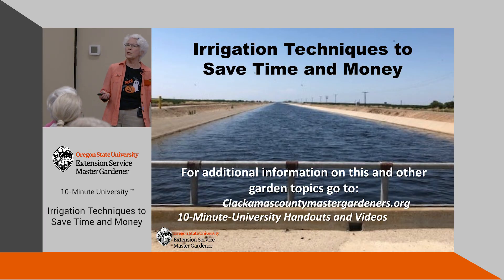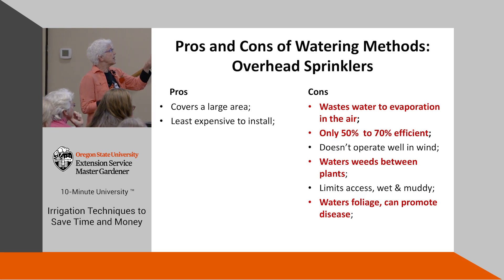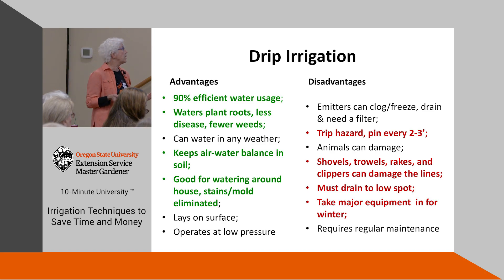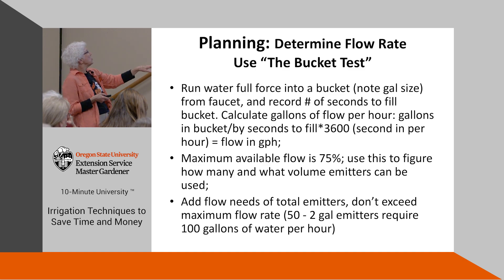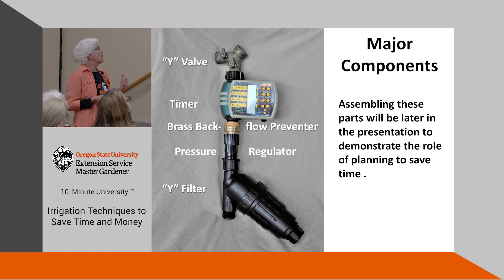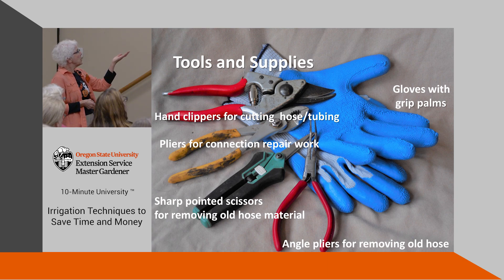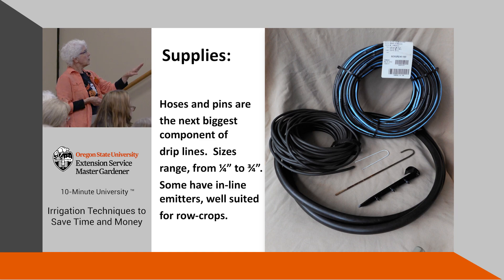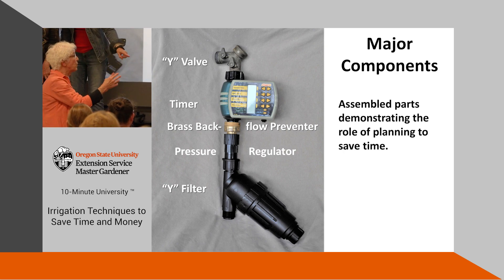Irrigation Techniques to Save Time & Money - OSU Master Gardeners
OSU Master Gardener 10-Minute University™ presentation on Irrigation Techniques with OSU Master Gardener Sherry Holly.